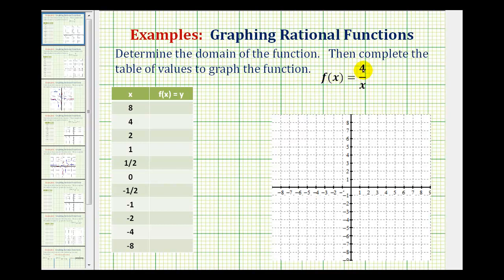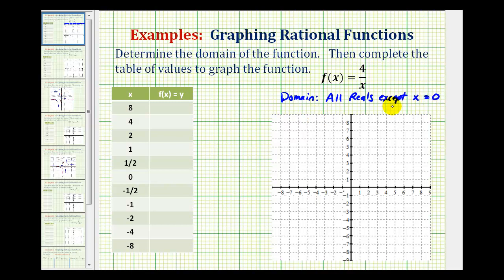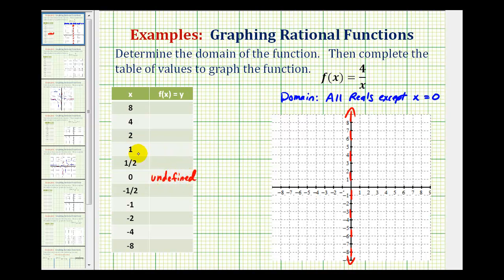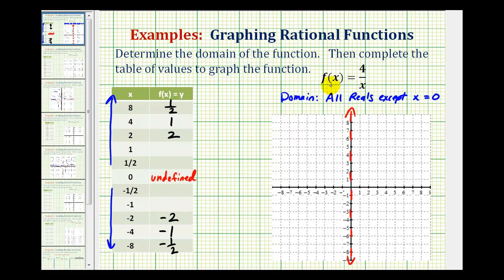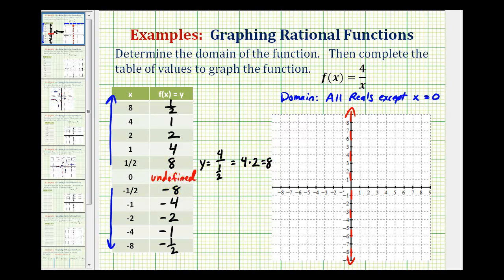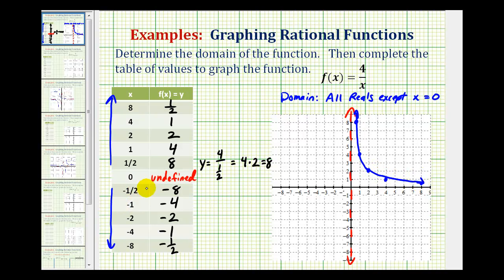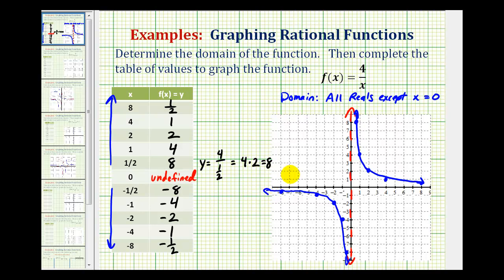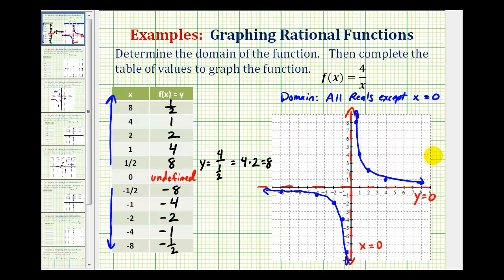Ex 1: Graphing Rational Functions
This video explains how to determine the domain of the a basic rational function, complete a table of values, and graph a rational function.